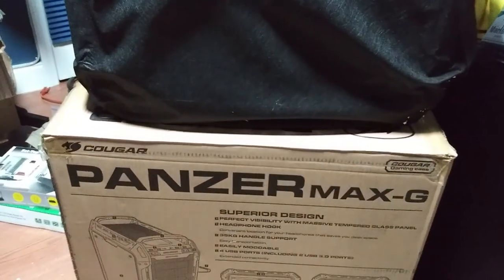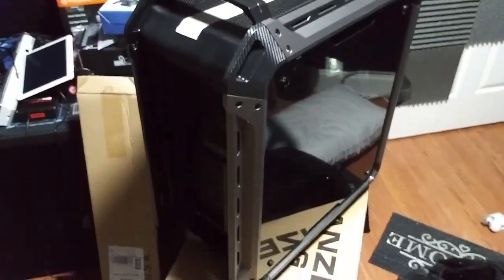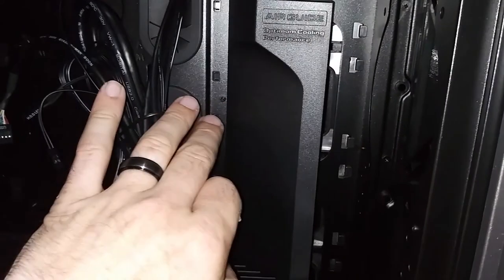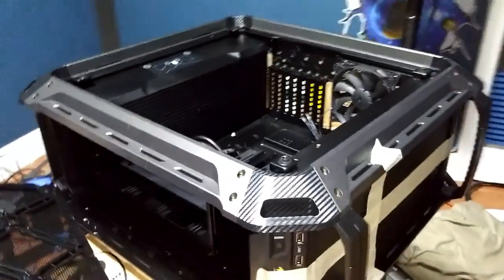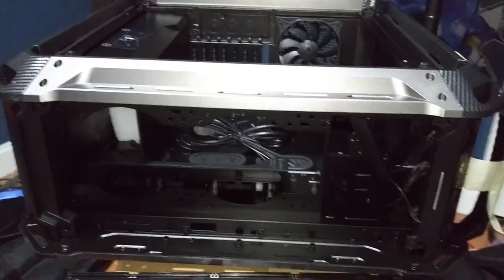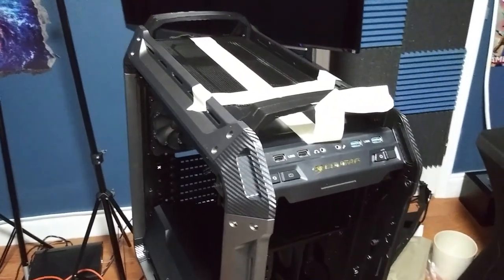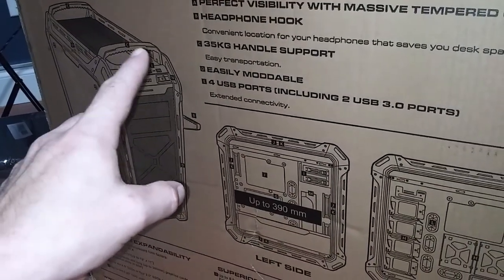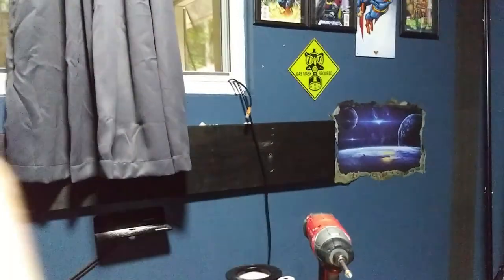Cougar Panzer Max-G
A TECH PCs   D.I.Y /Custom  PC builds.. ... YEAP ENOUGHT SAID.